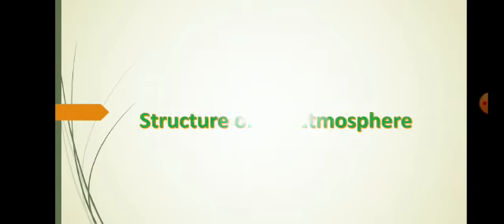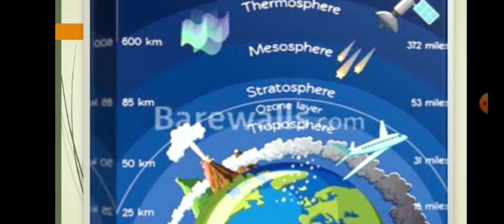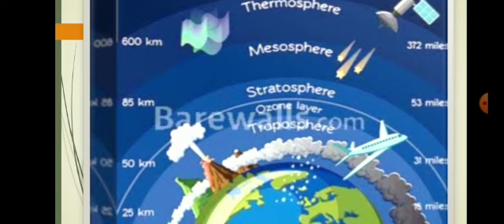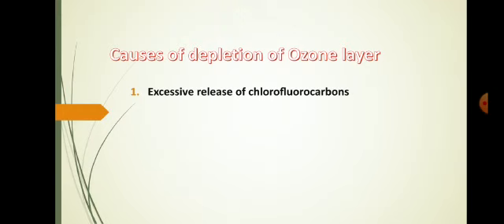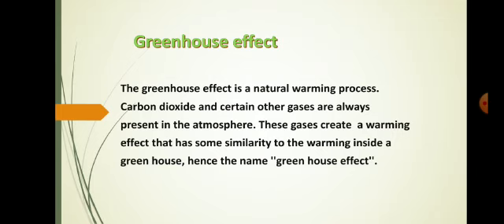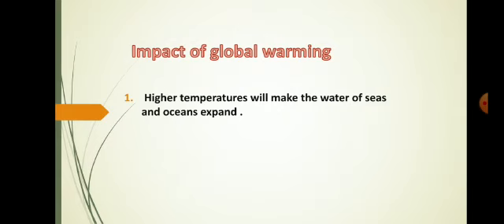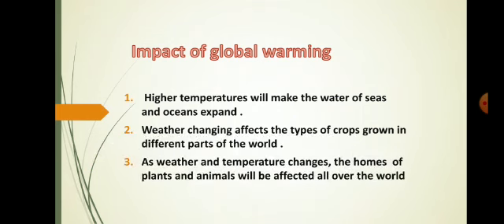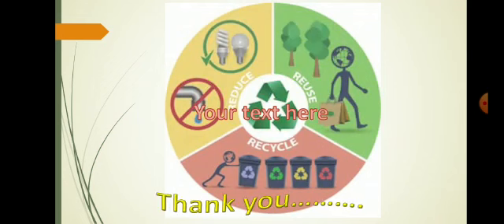Geography class 7